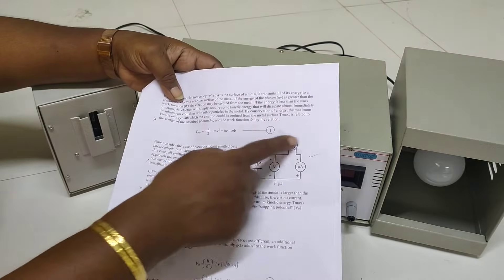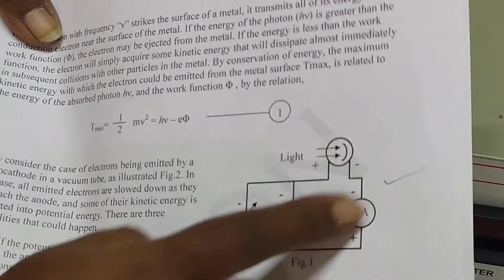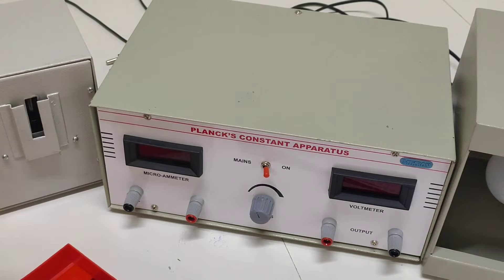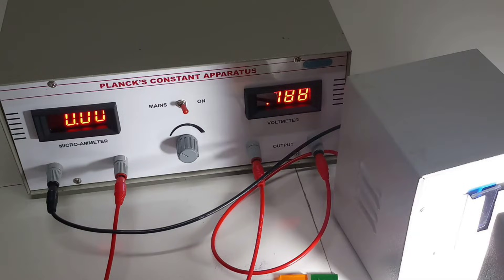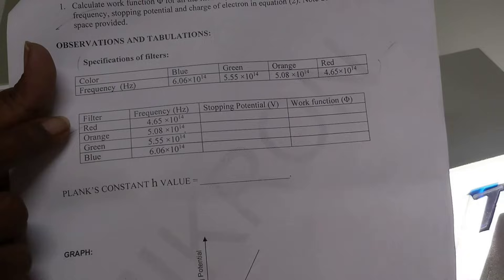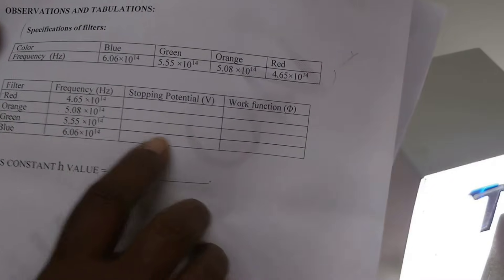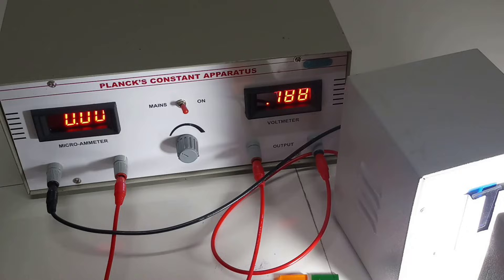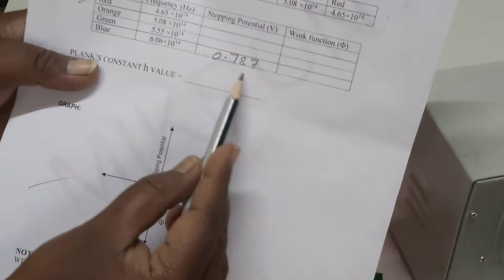Photo electric effect experiment - Determination of Planck's constant and Work function.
In this video I explained the determination of planck's constant and work function using photo electric effect.